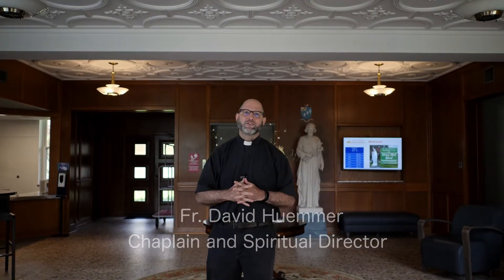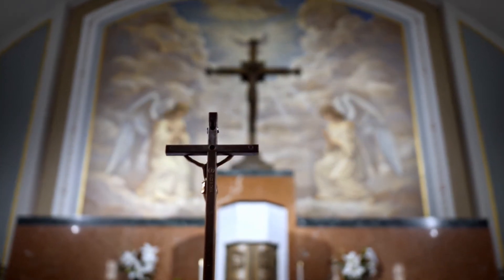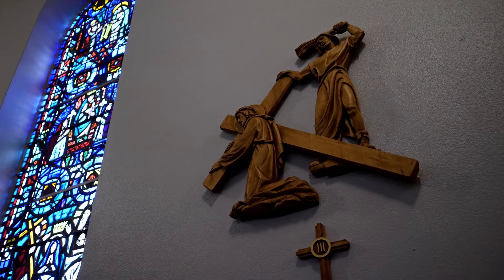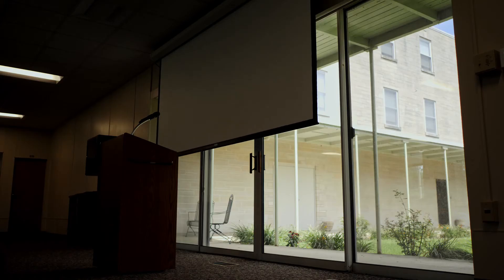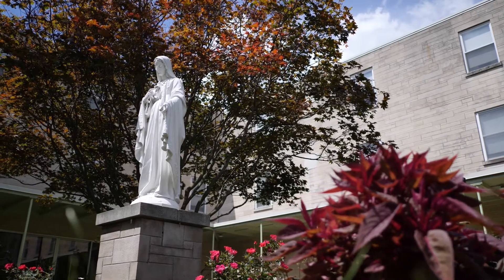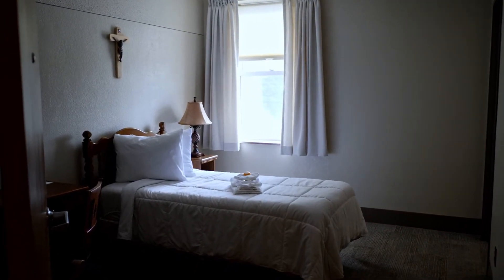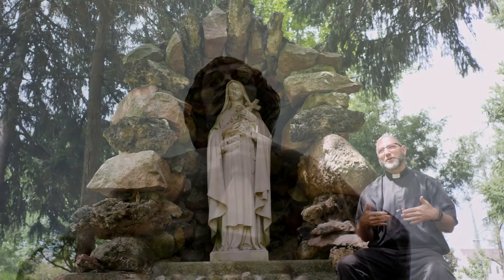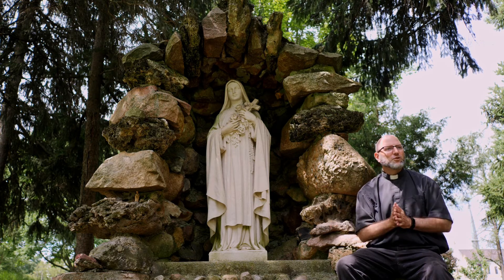St. Joseph Retreat & Conference Center